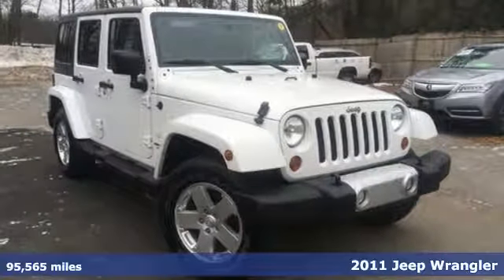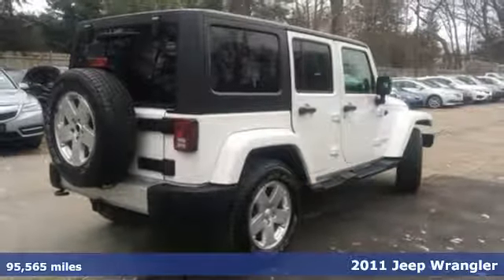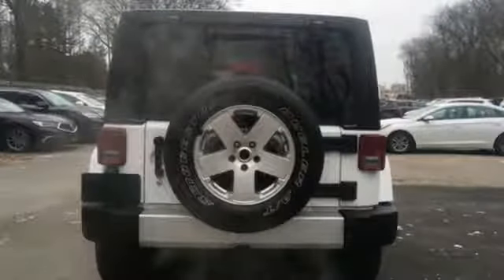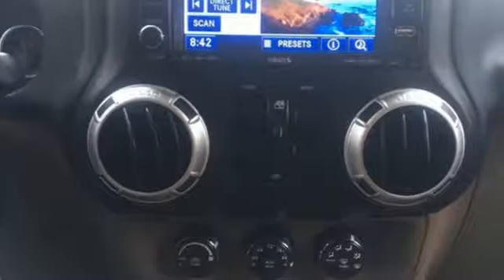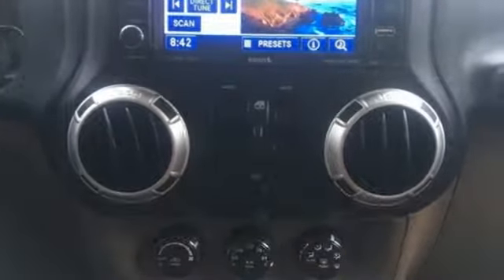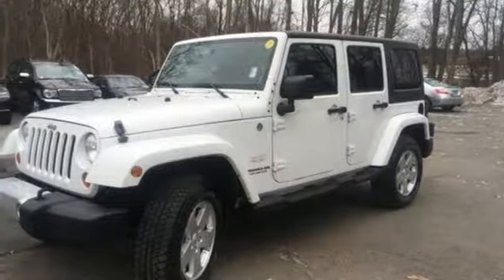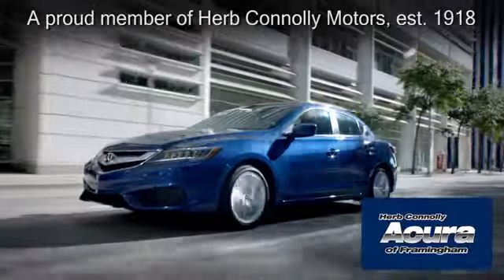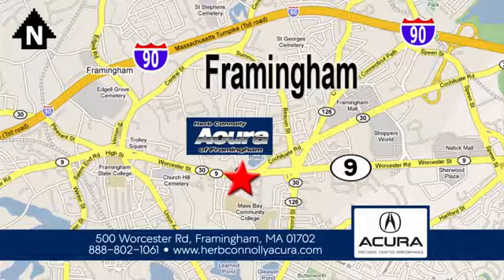Used 2011 Jeep Wrangler Framingham Natick Marlborough MA, MA A5656P - SOLD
Year: 2011
Make: Jeep
Model: Wrangler
Trim: Unlimited Sahara
Engine: 3.8L V6 SMPI
Transmission: 4-Speed Automatic VLP
Color: White
Interior: Black/Dark Saddle
Mileage: 95565
Stock #: A5656P
VIN: 1J4BA5H1XBL538328
Carfax One Owner - 4x4 - Dual Top Group - Soft & Hard Tops - Navigation System - Backup Camera - Bluetooth - 18" Painted Aluminum Wheels - Illuminated entry - Remote Keyless Entry.brbrHerb Connolly Motors is the home of used car LIVE MARKET PRICING. LIVE MARKET PRICING gives our customers the piece of mind that we have already done the shopping for you and priced our vehicle aggressively in today's internet information marketplace while adjusting accordingly for - Supply - Equipment - Condition and Mileage. Remember at Herb Connolly Motors - WE DONT PLAY PRICING GAMES.brbrAwards:br * 2011 KBB.com Best Resale Value Awards

Address:
500 Worcester Road Route 9 E